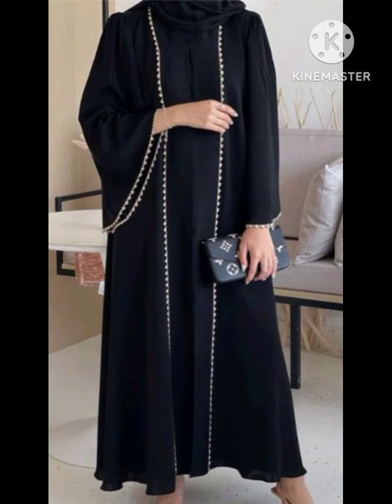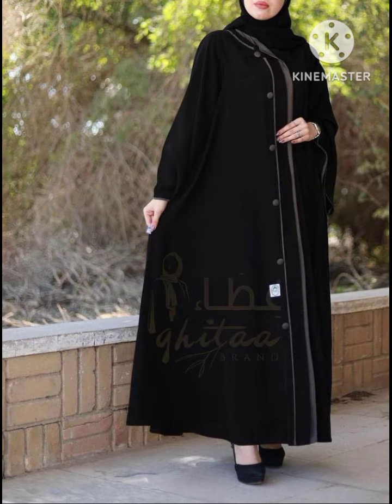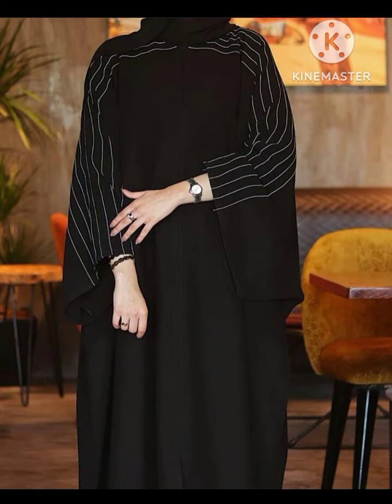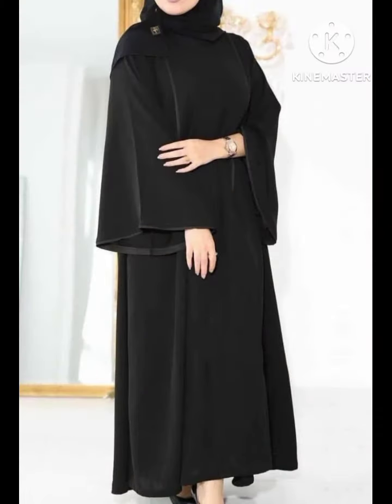Simple beautiful latest Dubai Abaya designs for ladies 2024